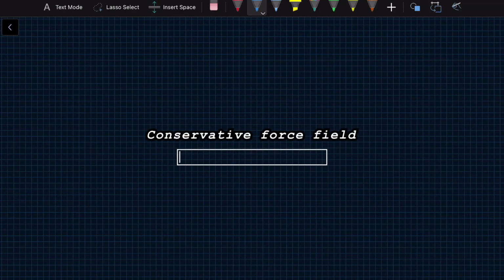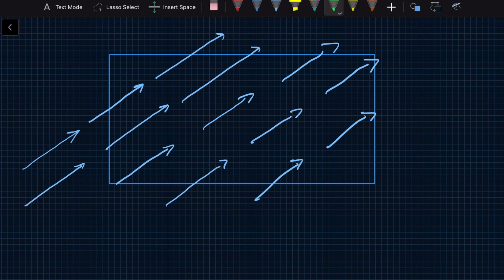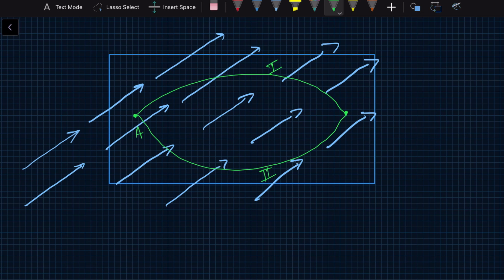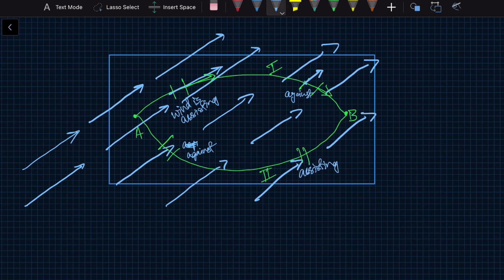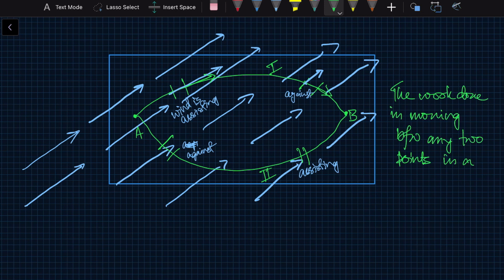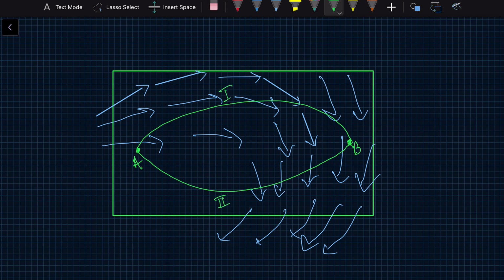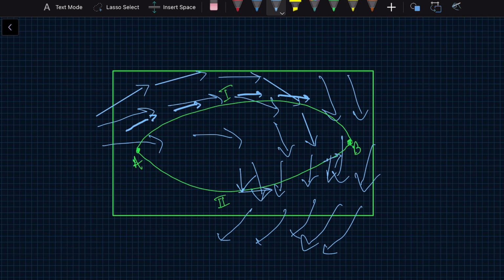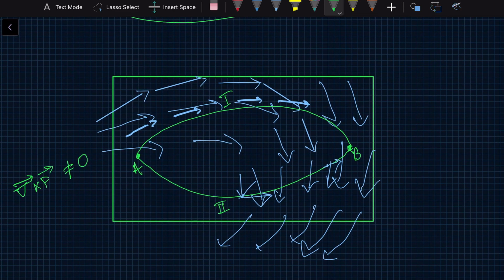How to visualise a conservative force field l by Utsa Dastidar.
I came upon this thought that we could try to think of what a conservative force field might actually look like. I tried to explain this phenomenon in my own way, if you find anything to be wrong you can share it in the comment section.
physicsforce force physicstricks educational physicsB.Sc.